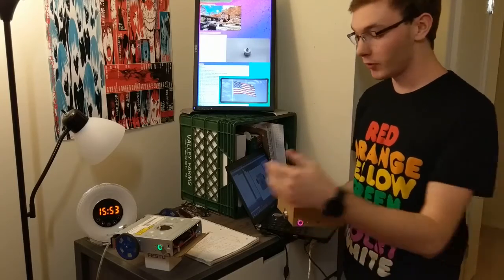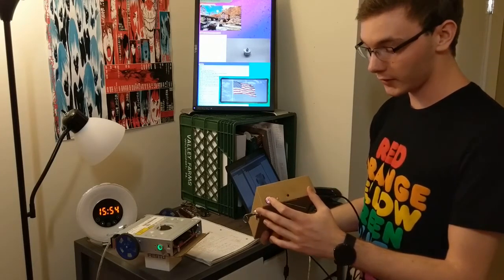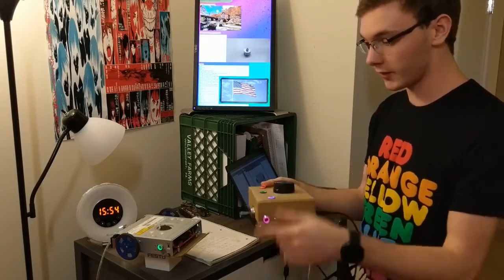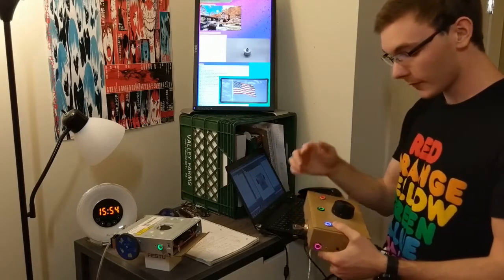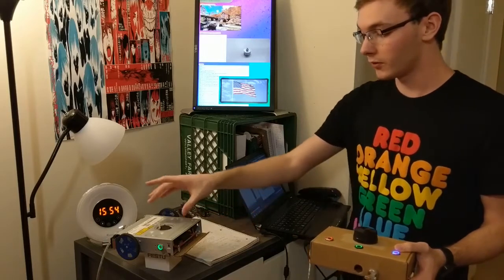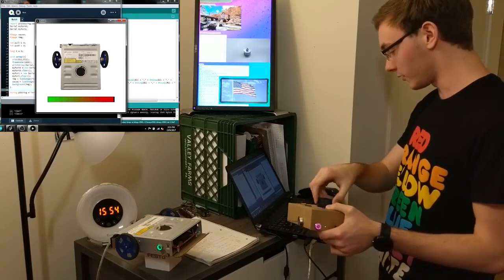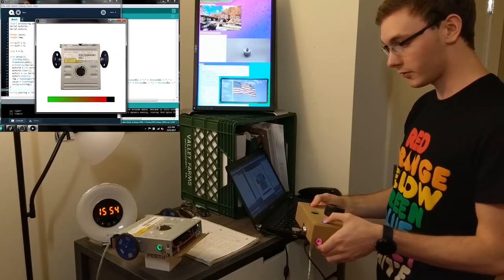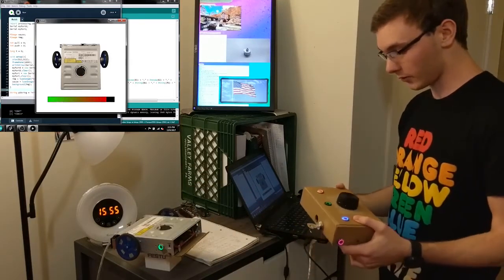Final Project, ENME 351: Electronics & Instrumentation II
Credit: Richardson